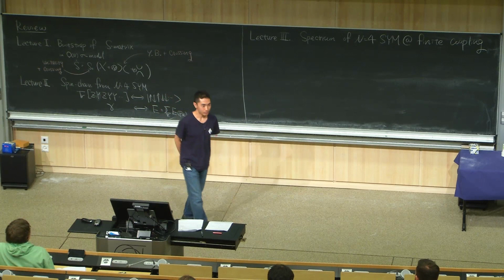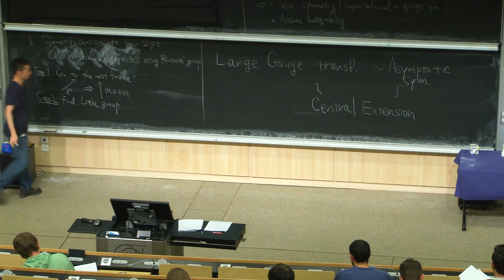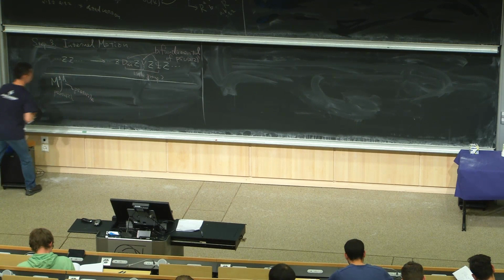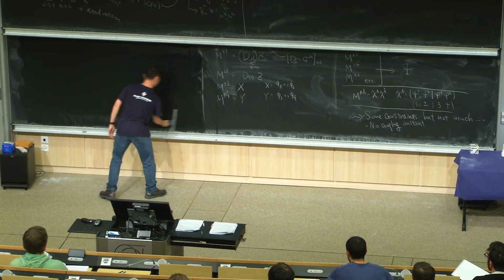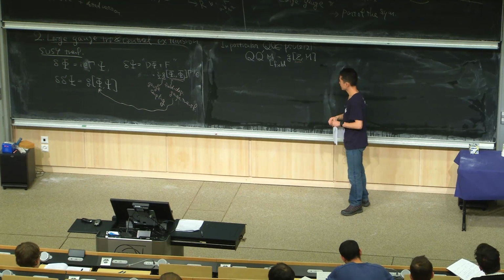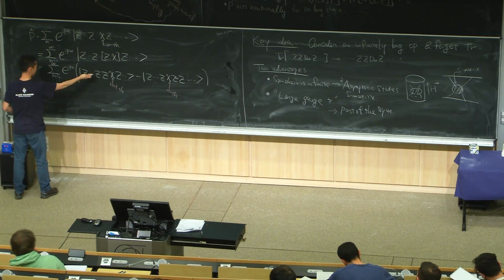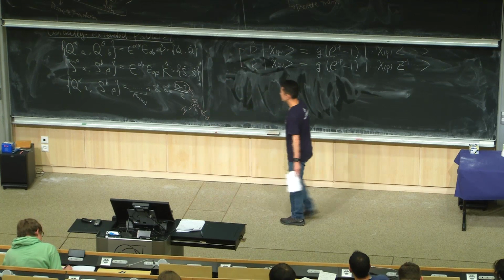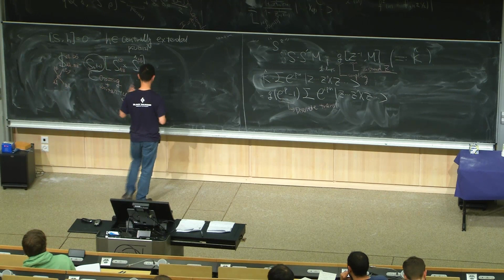Shota Komatsu - Correlation Functions in N=4 SYM and Integrability - 3